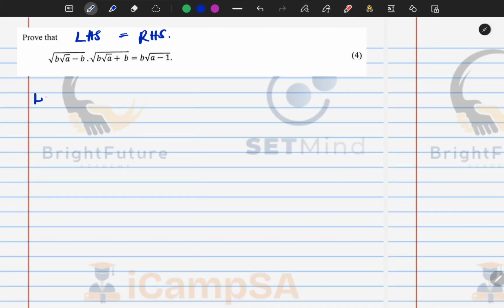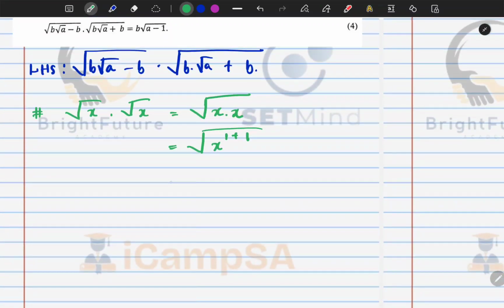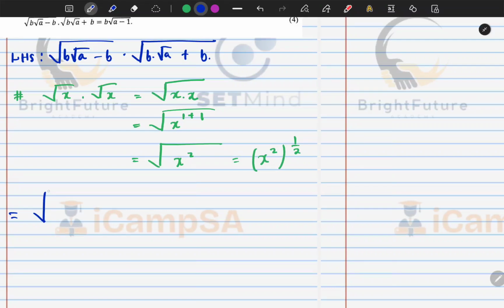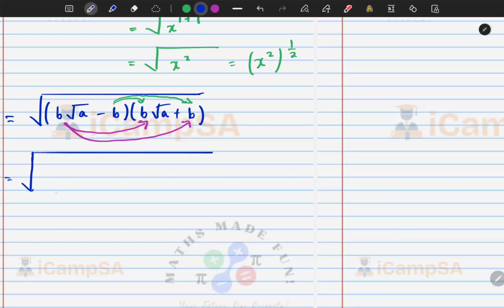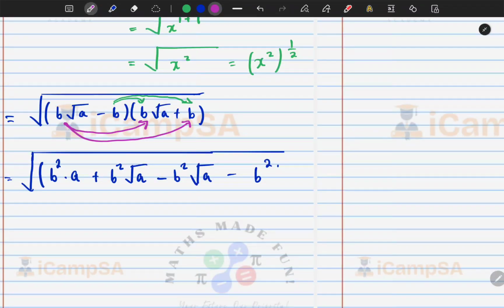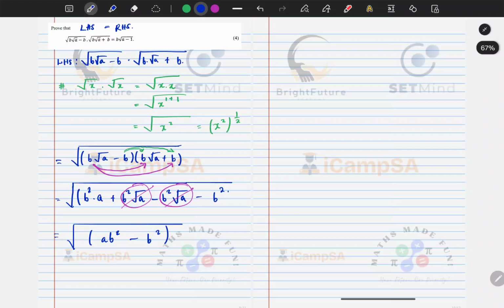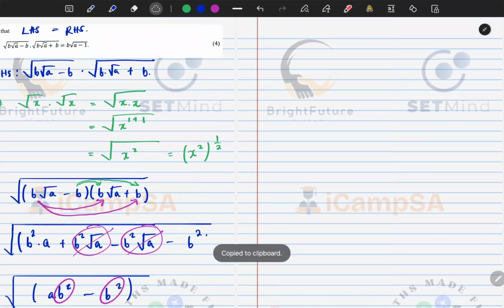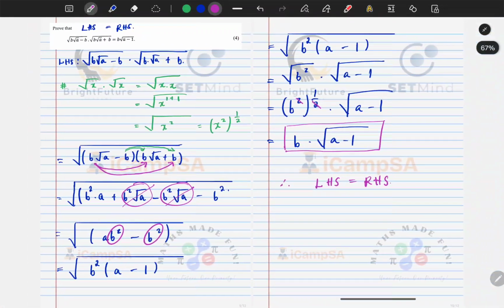Grade 11 Mathematics: Proving Surds Homework 2 Problem | Solution Made Easy | iCampSA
truggling with Surds and Exponents in Grade 11 Mathematics? In this video, we walk through a common homework problem where you need to prove that the Left Hand Side (LHS) equals the Right Hand Side (RHS).

We break down the solution step-by-step, showing you how to expand brackets, simplify like terms, and factorize surds to get the correct answer. This is perfect for term 1 test preparation and building a strong foundation for algebra.

In this lesson we cover:
Algebraic expansion (multiplying brackets with surds).
How to cancel out like terms.
Factorizing common elements in surd expressions.
Proving algebraic identities.

Timestamps:
0:00 - Introduction & Problem Analysis
0:43 - Expanding the Brackets (Step-by-Step)
4:37 - Simplifying & Cancelling Terms
5:39 - Factorization & Final Proof